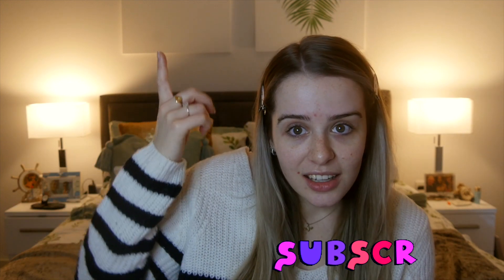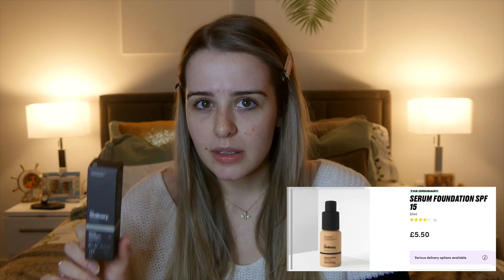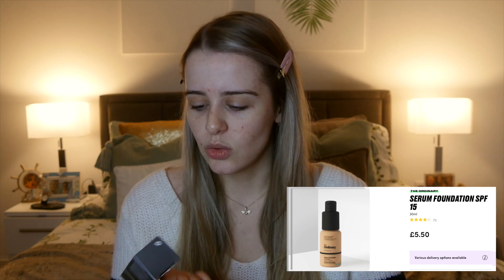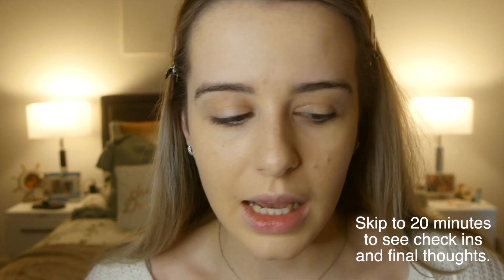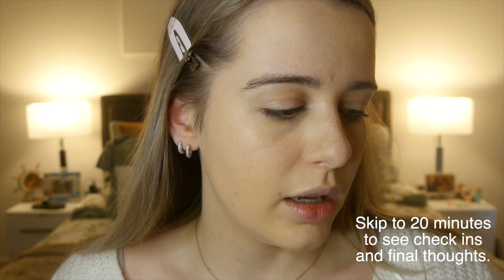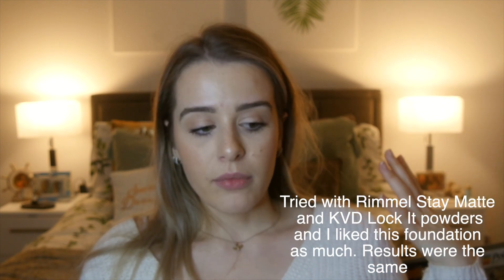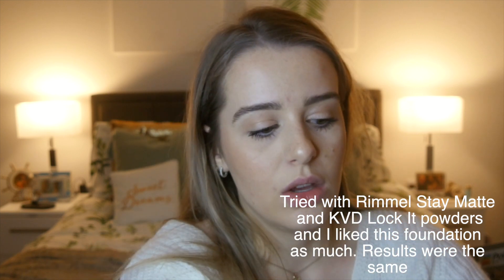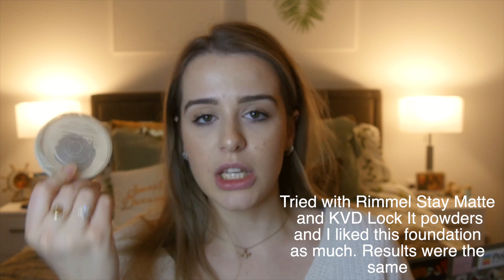£5 FOUNDATION?! THE ORDINARY SERUM FOUNDATION REVIEW | Dry Combination Skin + Light Makeup Routine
A review and wear test of The Ordinary Serum foundation on Dry/Combination skin.

Checkins start at 20mins.

Use to find your foundation match versus my own.

Maybelline Anti-age Eraser Concealer // Fair
Revolution Conceal and Define // C0.5
Makeup Forever Ultra HD Powder
Urban Decay Naked Flushed Palette // Naked (bronzer used)
Benefit Gold Rush Blusher
Benefit Dandelion Highlight
Dior Lip Glow Balm // 01

Song is Lakey "Inspired"